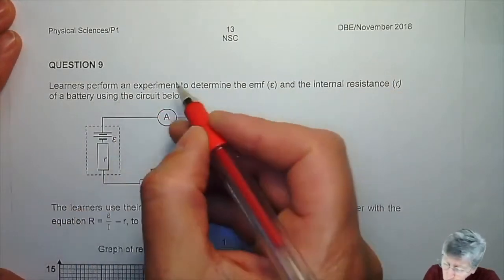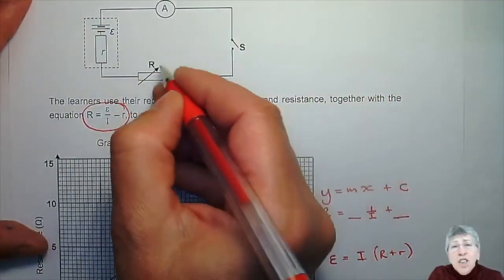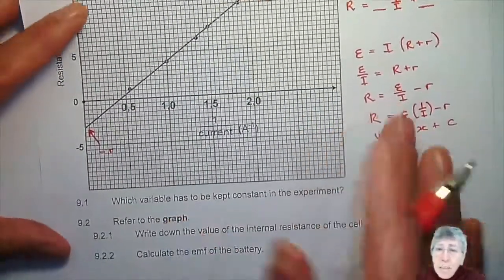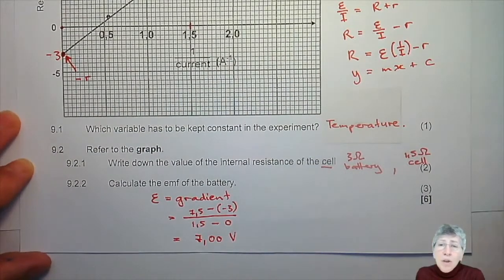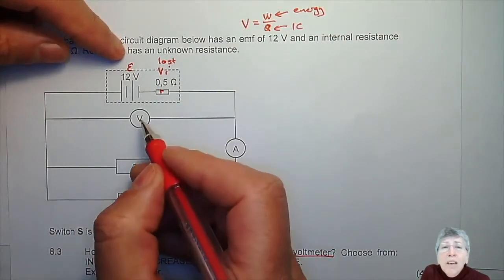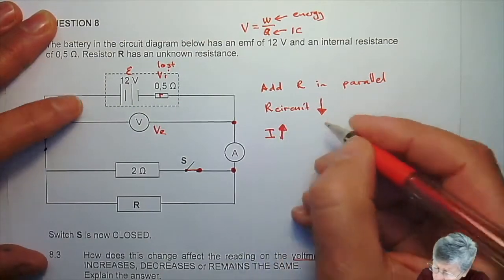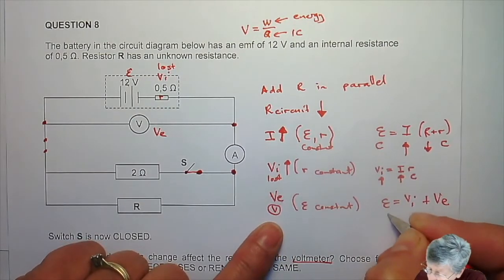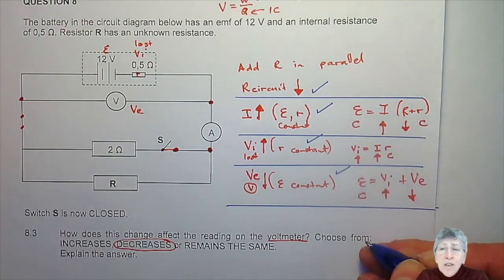Discussion: Circuits - Maths in Physics - Grade 12